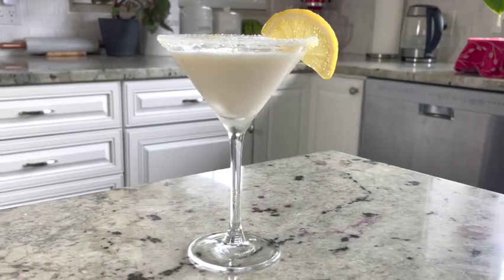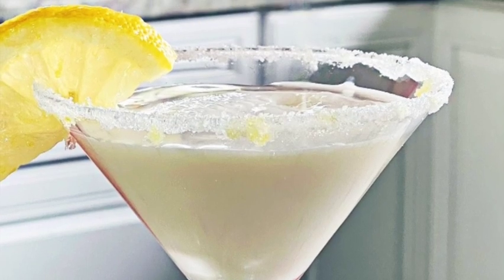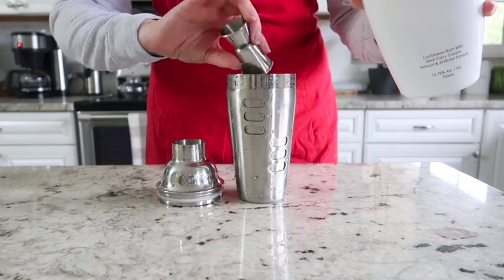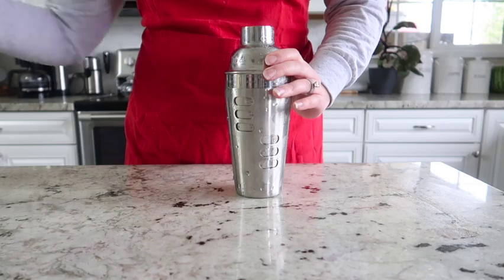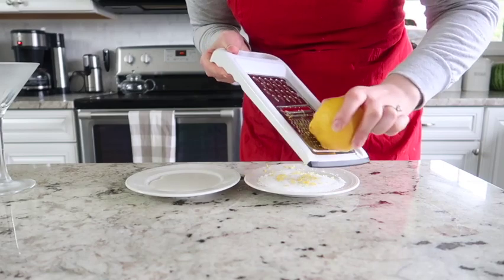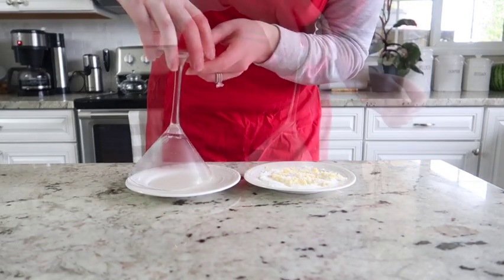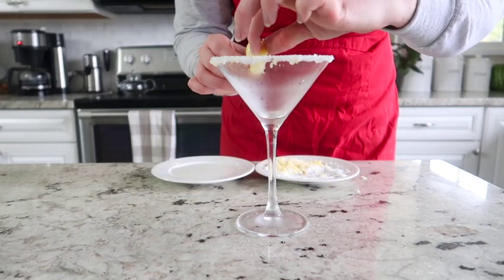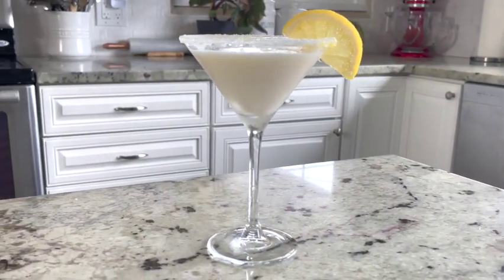Lemon Cake Cocktail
The Lemon Cake Cocktail is a delicious blend of RumChata and Limoncello Liqueur. This cocktail is a yummy pairing of sweet and lemon flavors.